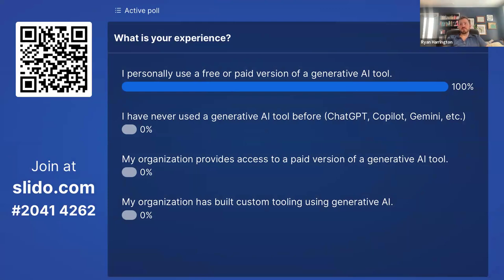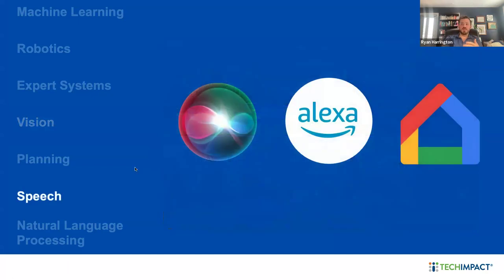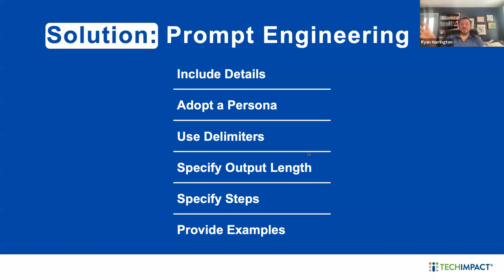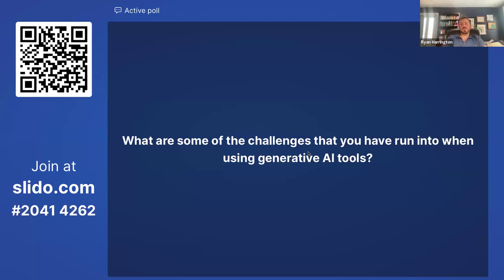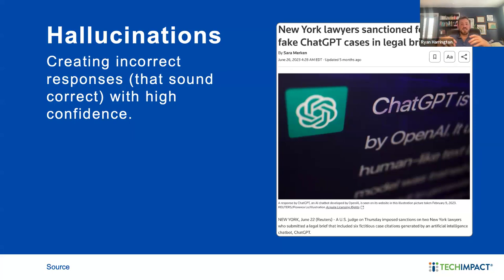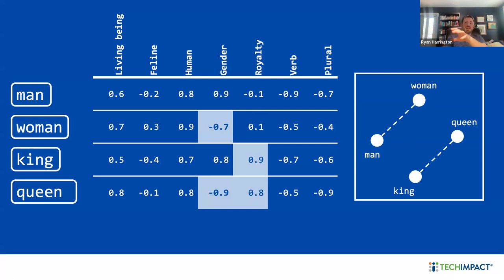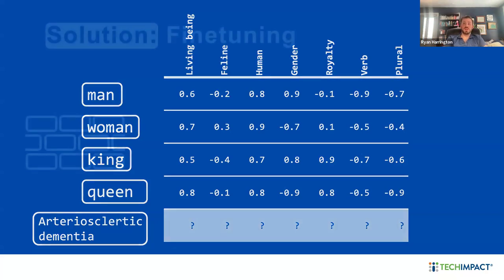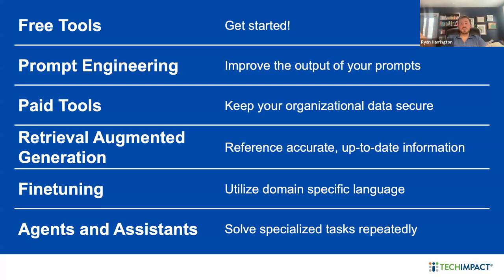Harness the Power of Generative AI for Good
In this webinar, Ryan Harrington, Director of Data Labs with Tech Impact delves into practical use cases of generative AI that demonstrate how nonprofits can leverage these tools to more effectively achieve impact, enhance their operations, and drive engagement.